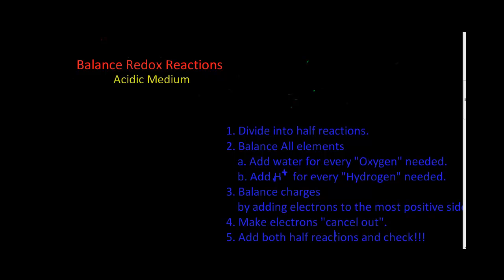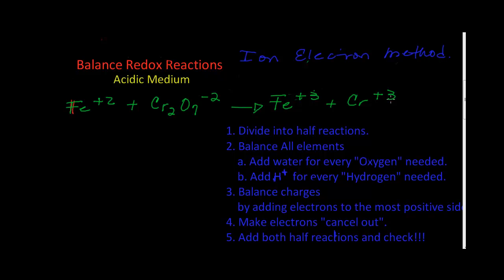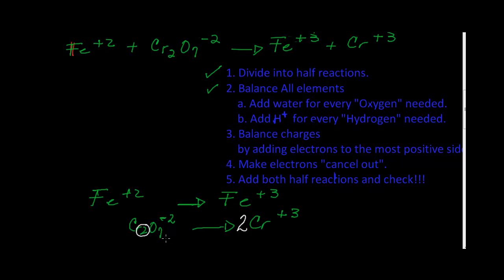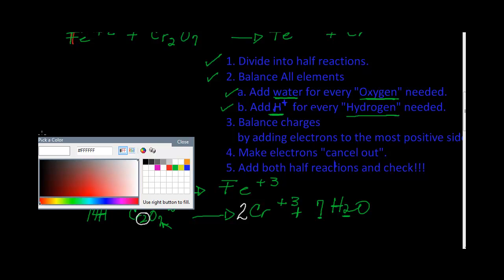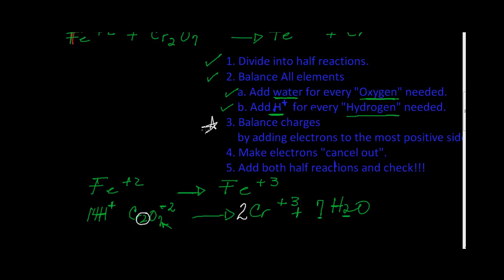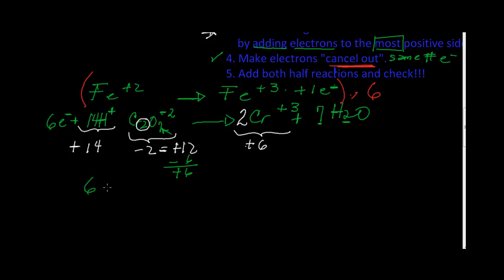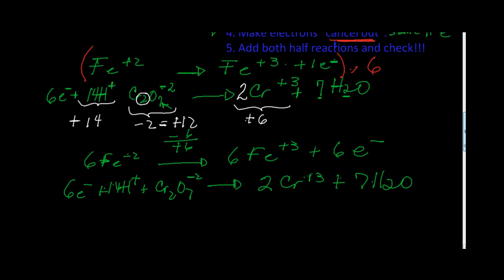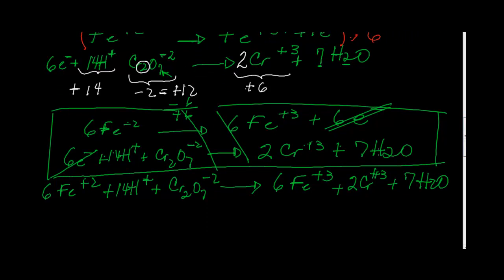How To Balance Redox Reactions in Acidic Medium (CHM 1045)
How To Balance Redox Reactions in Acidic Medium by Dr. Eileen D Johann.